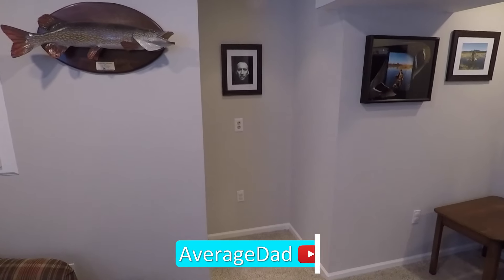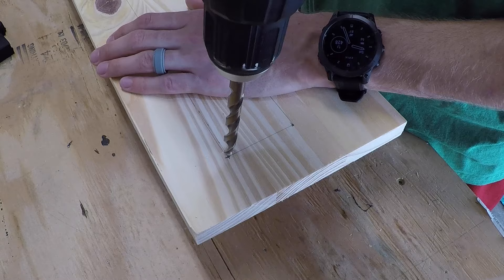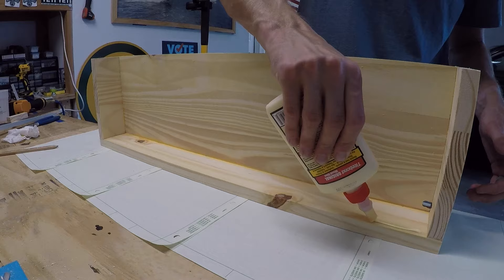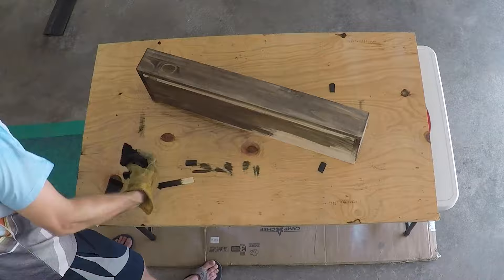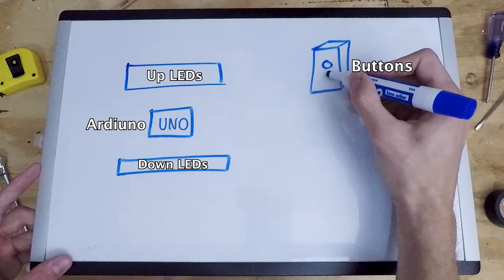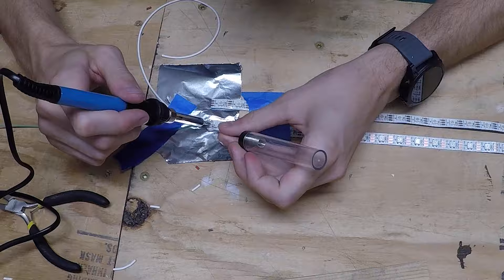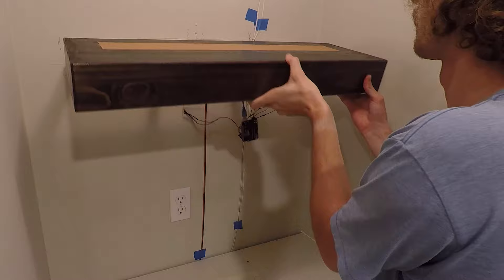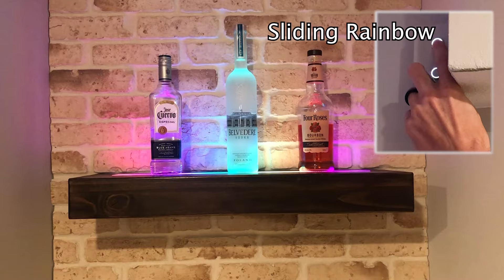How to make a LED Floating Shelf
Basement Dry Bar Part 2
In this video I finish up the dry bar build with a floating shelf and accent wall. The shelf has down LEDs similar to under cabinet lights and up LEDs for bottle display, hardwired with everything hidden behind the accent wall. The LEDs are powered by a 3 amp wall brick and run by an Arduino UNO. If you don't want to mess with learning how to code an Adruino, you can still build something like this! Check the links below for the LED options that come with remotes and are more plug and play. My woodworking skills are average at best and my tools are below average, if I can do this, so can you!

Arduino PCB
20 AWG Wire
Soldering Iron
Light up Buttons
3A Wall Brick
LED Channels and Diffusers
SW2812B Individual Addressable LED Strip

LED Controller (if you don't want to mess with the programming the Arduino, this is basically plug and play into the connector on the BTF strips)

Brad, if you ever read this, let me know. It's a great honor.